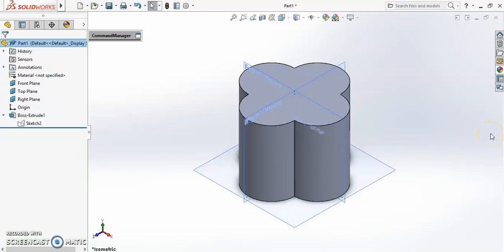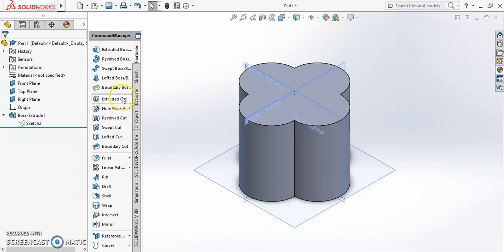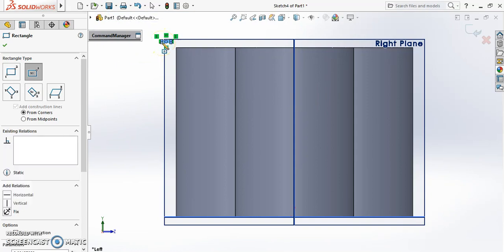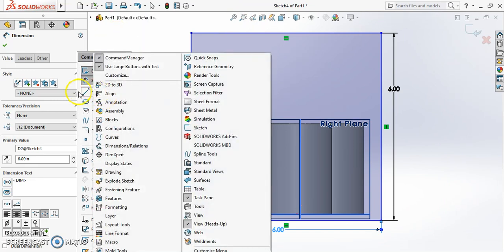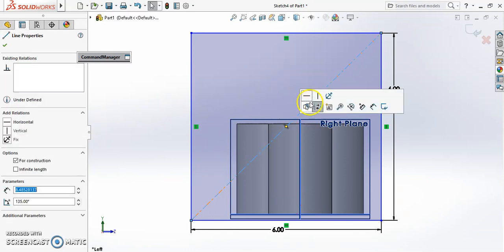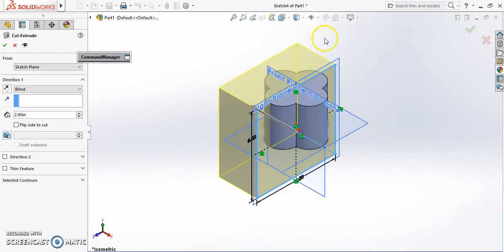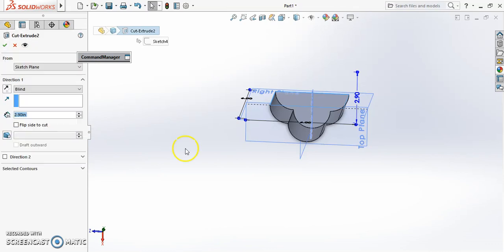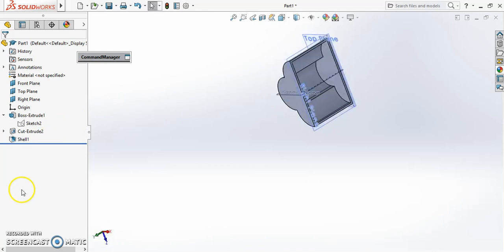cut in half